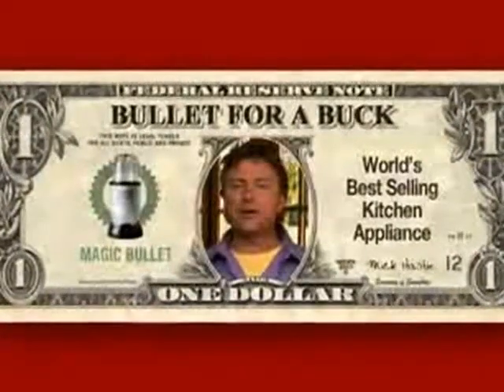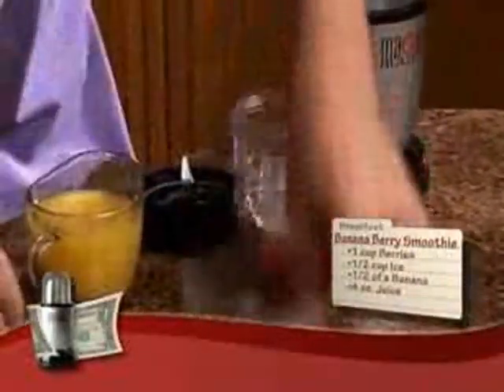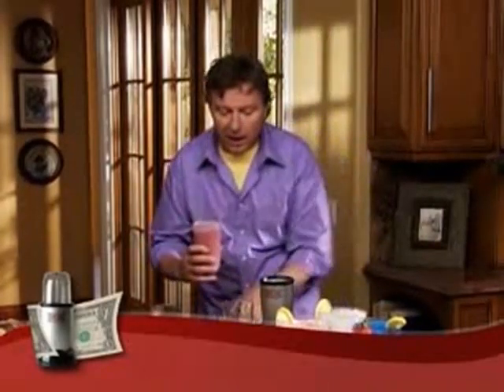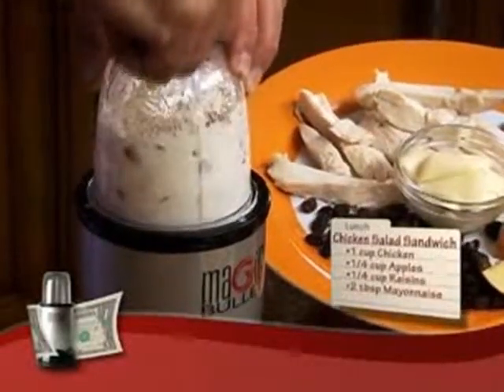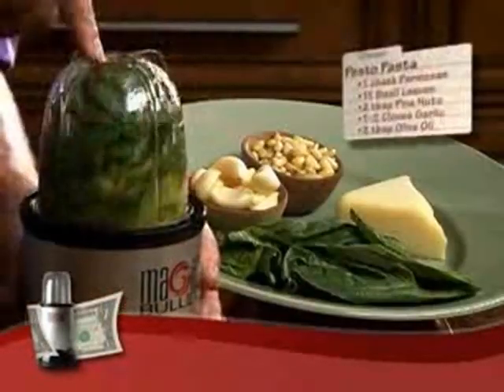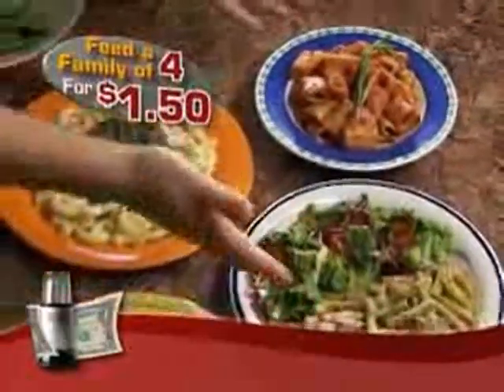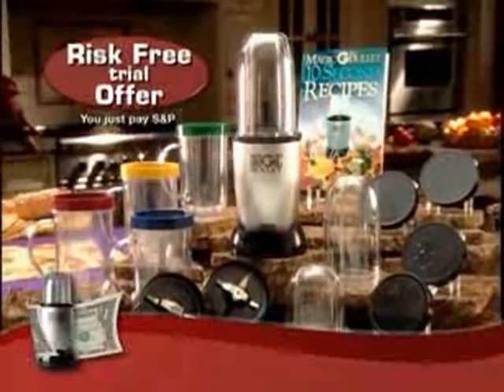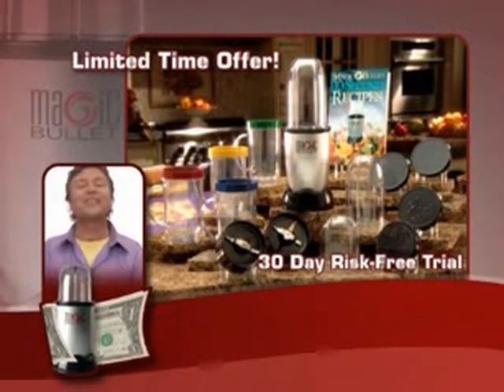Magic Bullet "Bullet for a Buck" infomercial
Found on Infomercial Hell.